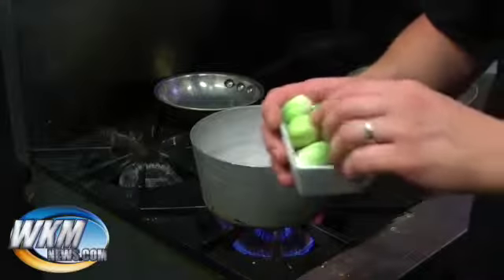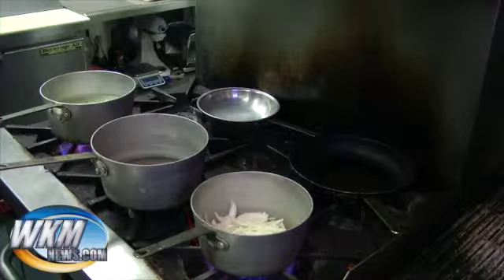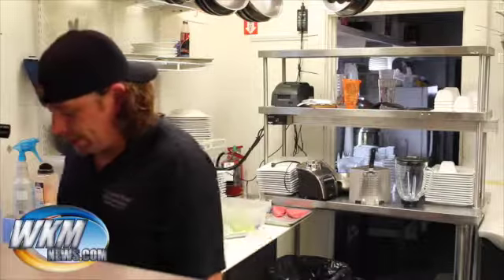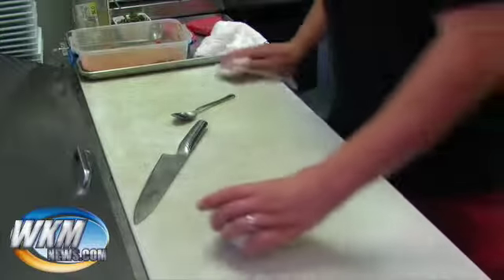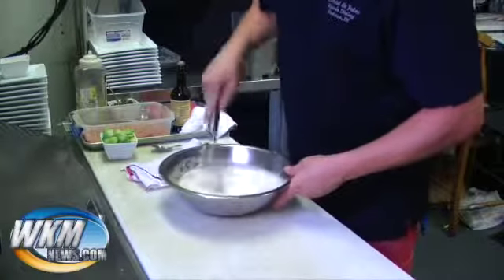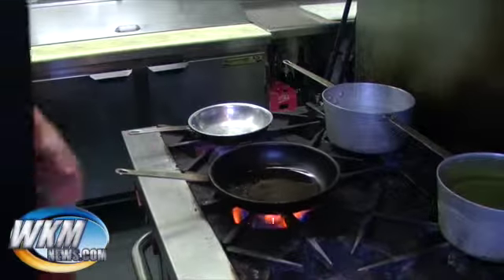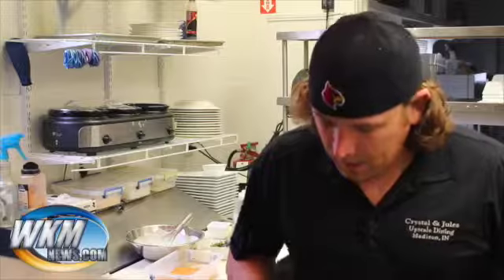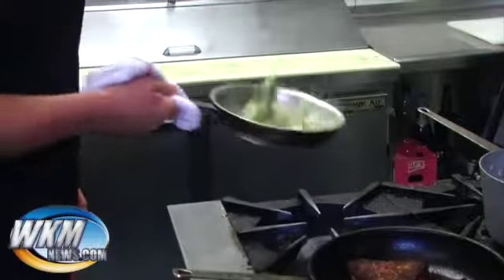Scratch Cooking Episode 3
Seared Tuna